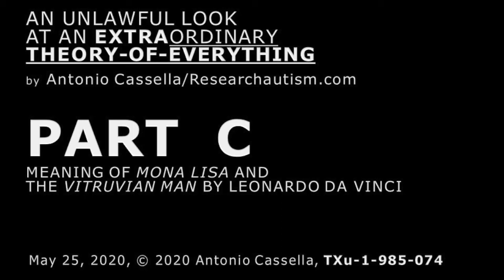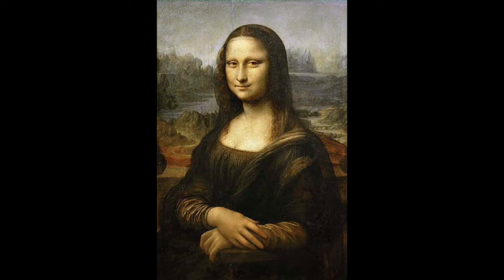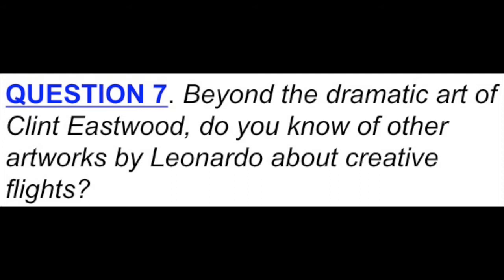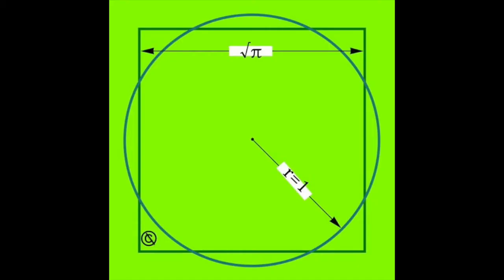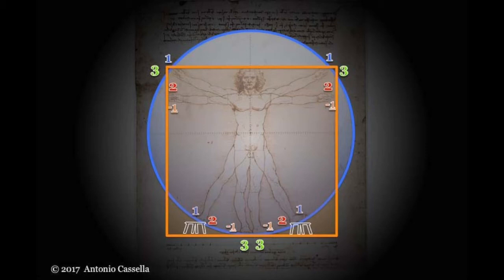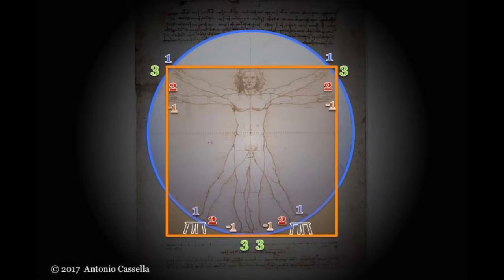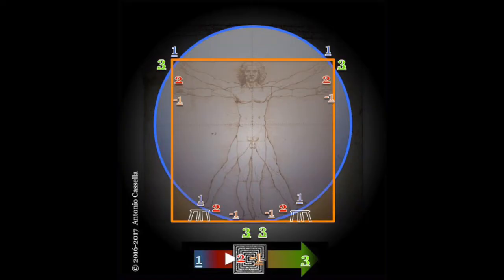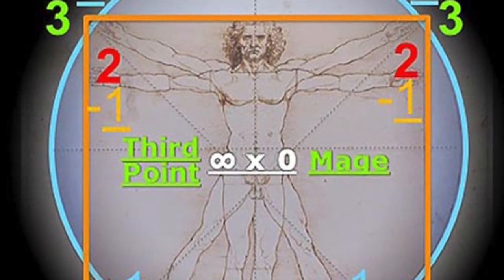Logos heuristics C (Mona Lisa and the Vitruvian Man)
In part C, Antonio Cassella links the smile of Mona Lisa to the secret behind creative minds and the four aspects of the drawing “Vitruvian Man,” also traced by Leonardo da Vinci. That drawing is seen here as a reflex of our neural Distributed Hierarchy. Our minds can reunite the perfection of invariable memory in the first attention; less-than-perfection in the quantum coherence of the second attention; and their alliance in the quantum decoherence of the Third Attention, which schizophrenics lose by chance; and tyrants, by choice.

The Vision we obtain at the end of our artistic journey might feed our Will to help others get the Third Attention, while we reach our Third Point. If we do that, our descendants will reach the end of the universe in 21.4 billion years.

In his website “Researchautism.com” and the “autism/logos page,” Antonio Cassella shows why, in 3.8 billion years, our universe and the anti-universe will start contracting, reaching in another 17.6 billion years the two Big Crunches that will bring matter and anti-matter into the next Big Bounce.